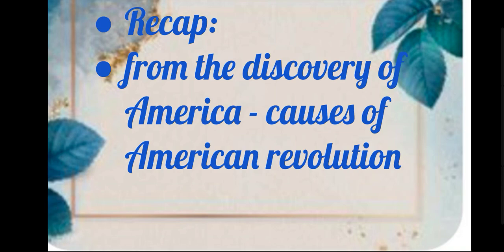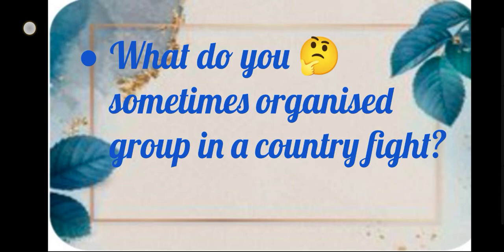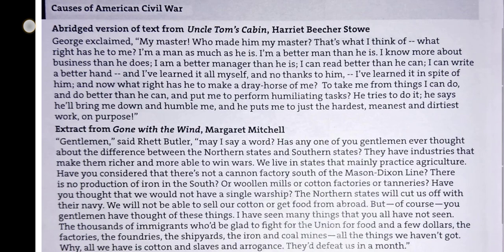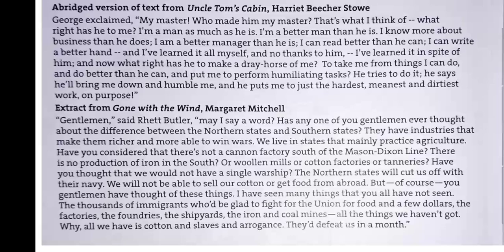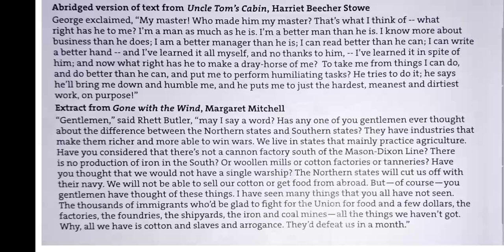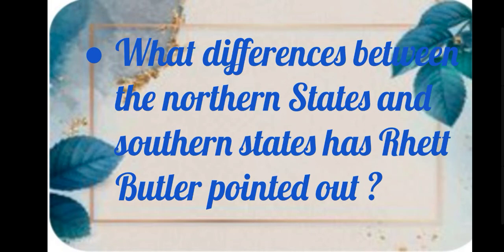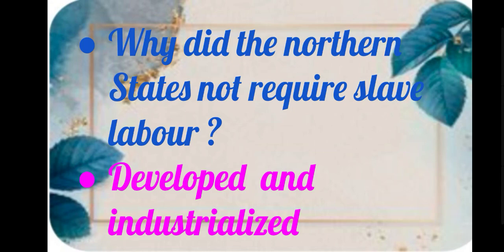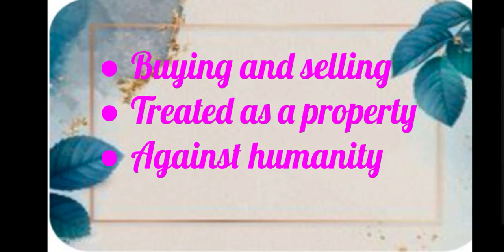G8,b4,lp3, Major conflicts in USA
Causes of American Civil War, 03/06/21